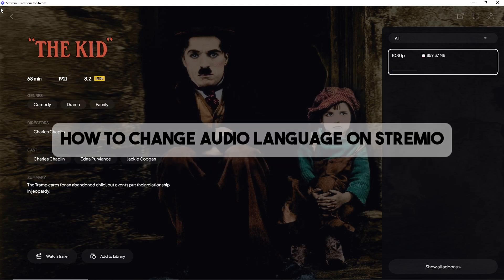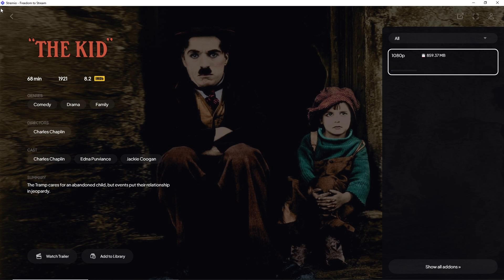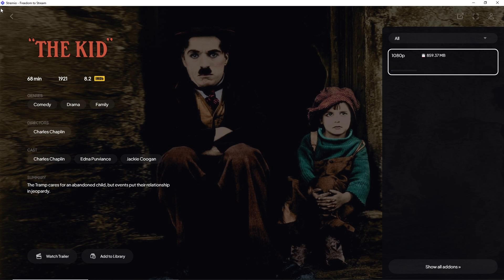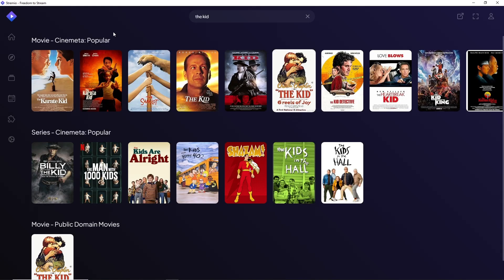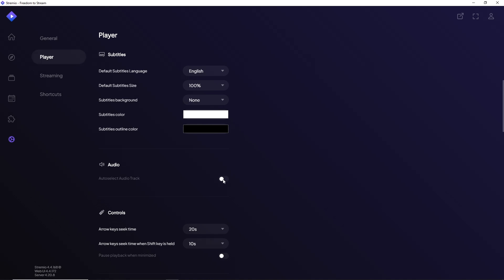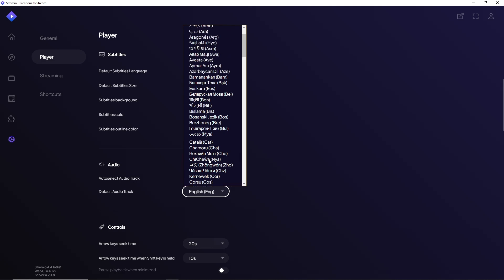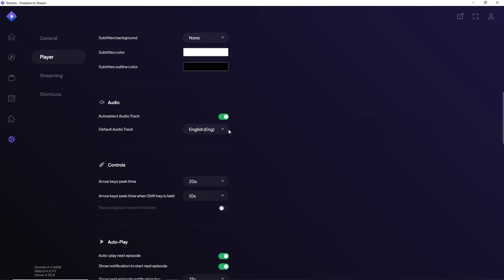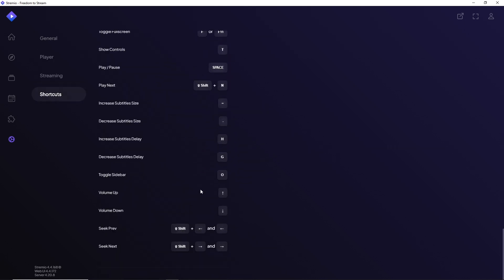How to Change Audio Language on Stremio (2024) - New Method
Learn the new method to change audio language on Stremio in 2024 with our step-by-step tutorial! Discover how to adjust language settings while streaming movies or TV shows, ensuring an optimal viewing experience. Follow our guide to customize your audio preferences effortlessly on Stremio.